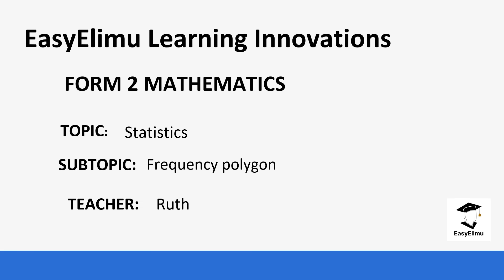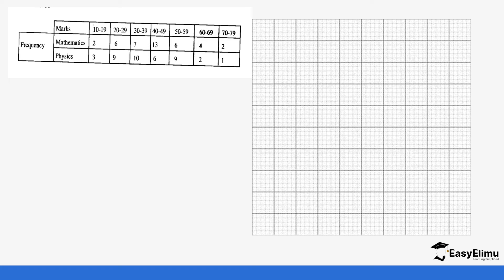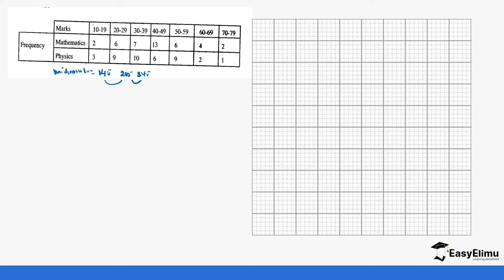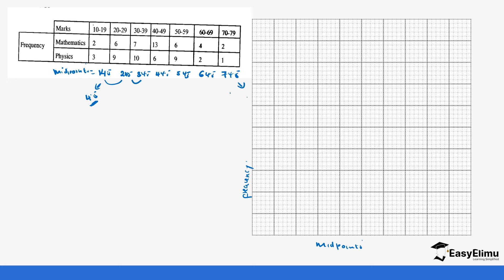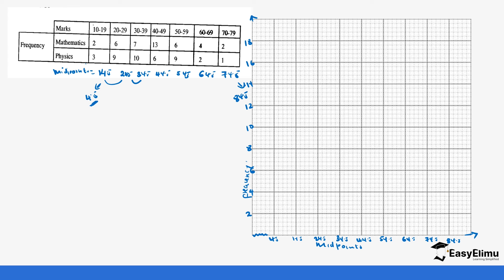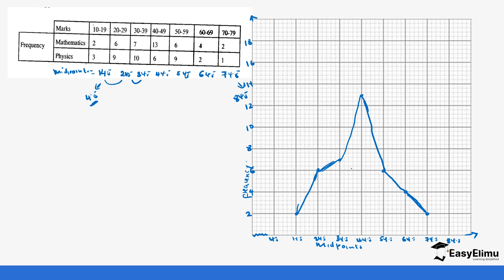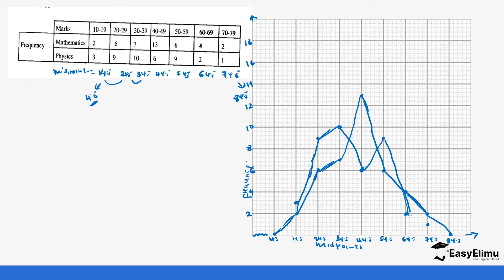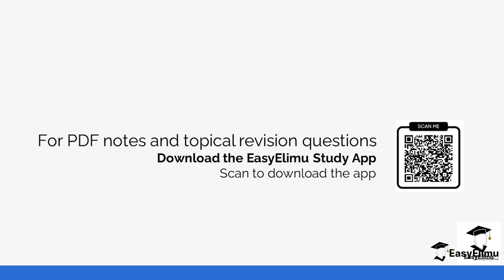Frequency polygons - (Lesson 16 of 16 - Topic Statistics I Form 2 Mathematics)